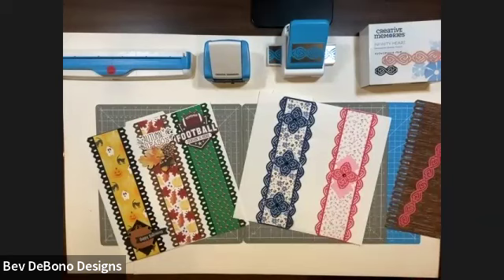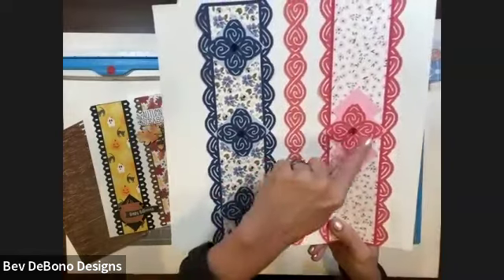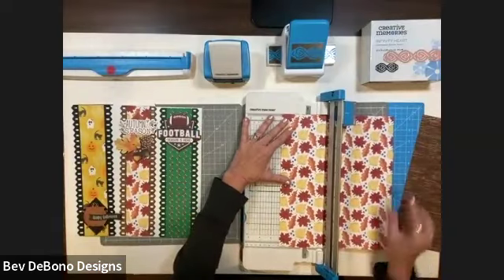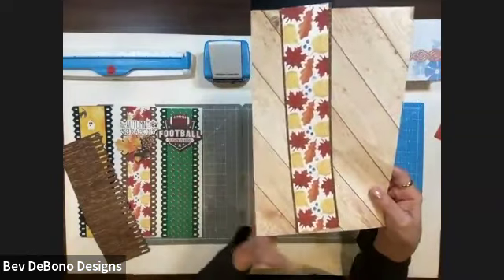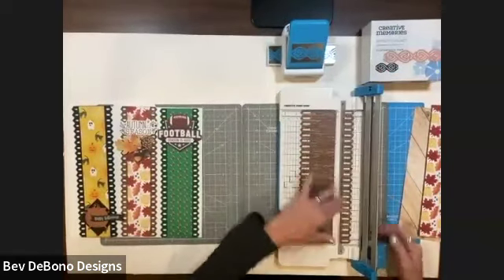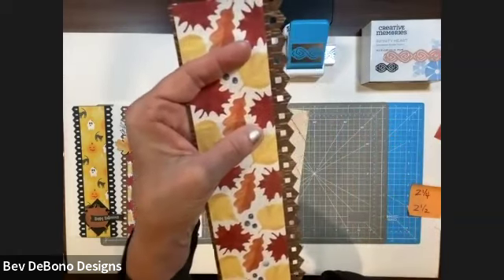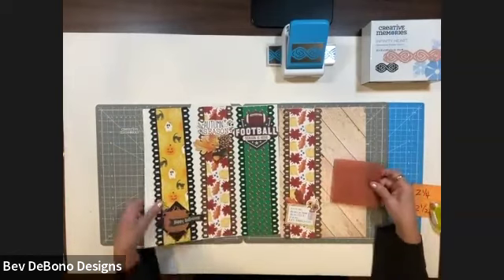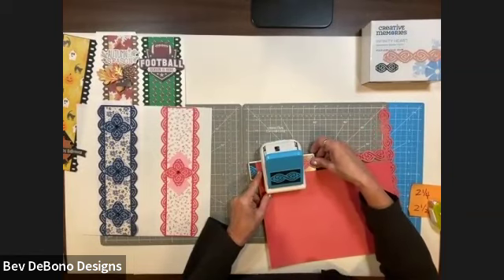Feb 21st Technique Class: Fast Borders with CM Border Maker Cartridges and CM punches. Enjoy! Bev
Bev DeBono, Creative Memories Advisor, shows you how to make Fast borders using the CM Border Punches & the CM Border Maker System & BMCs.  Enjoy! Bev